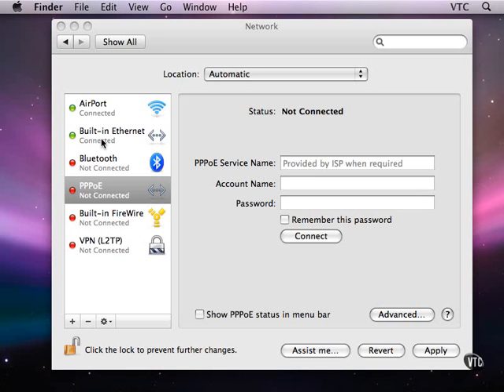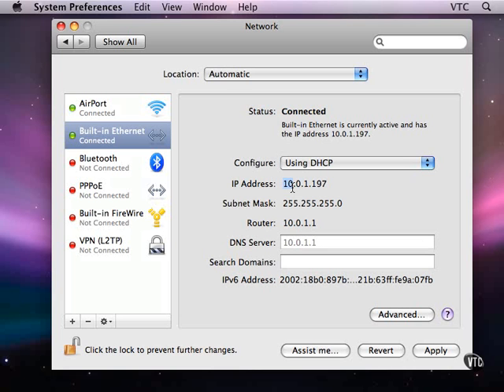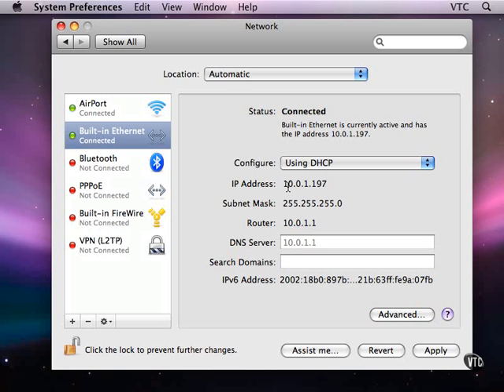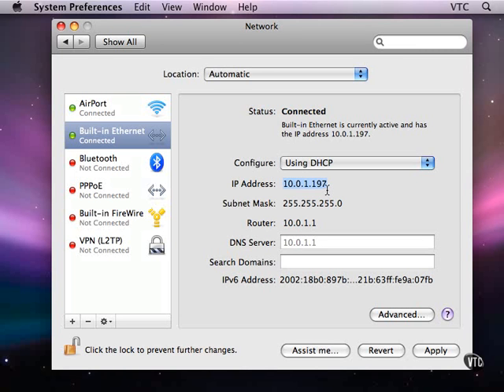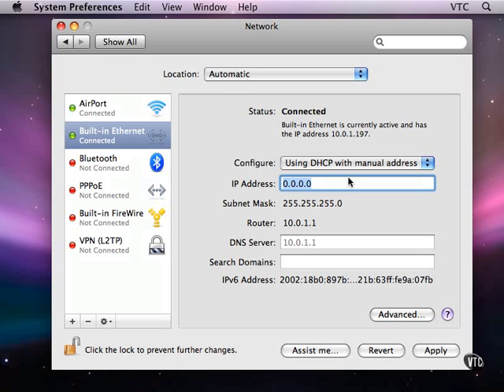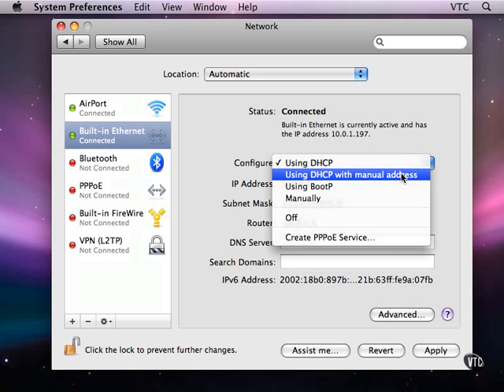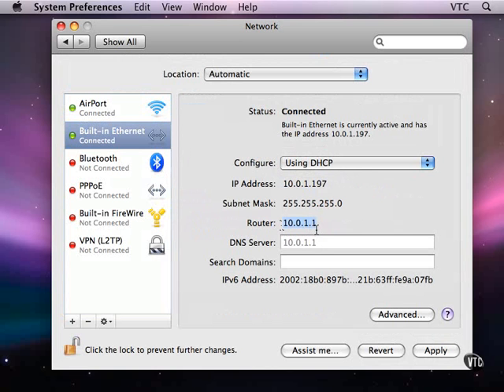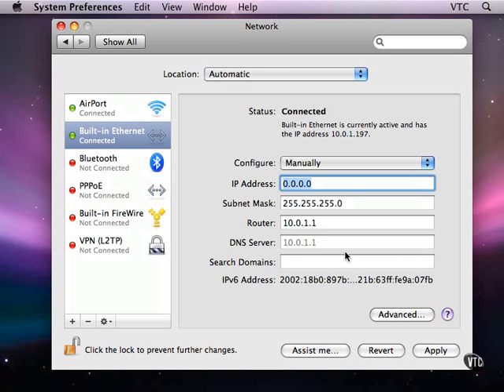11. Networking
2. Using TCPIP